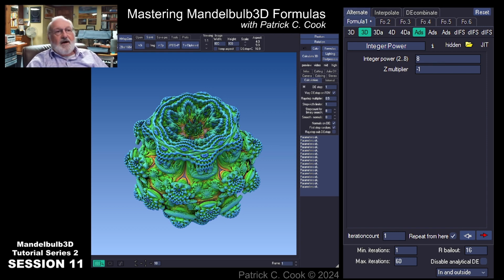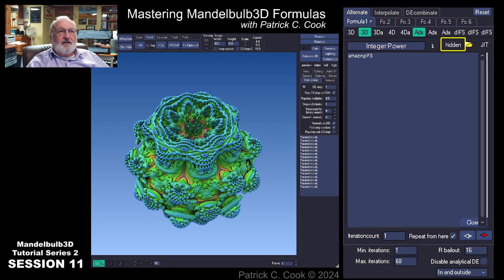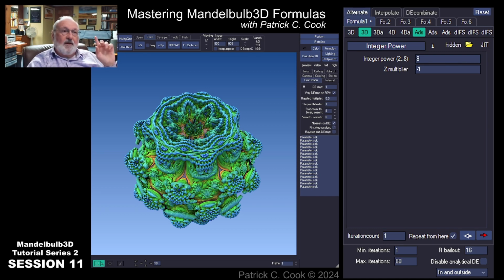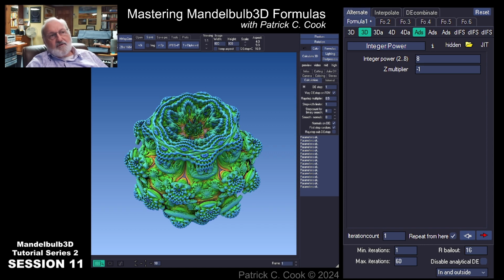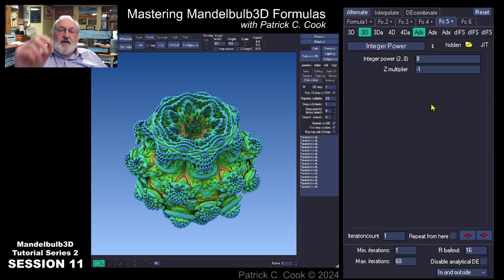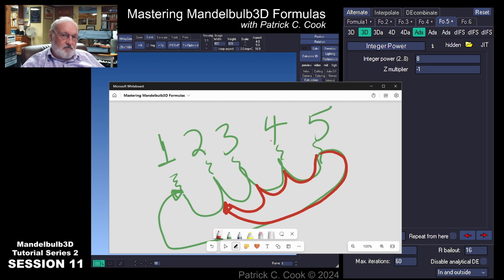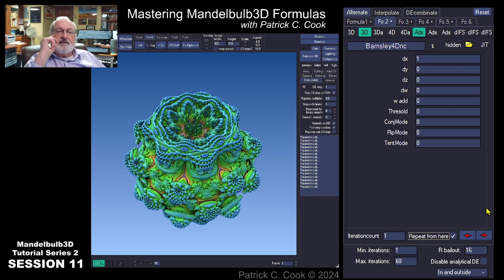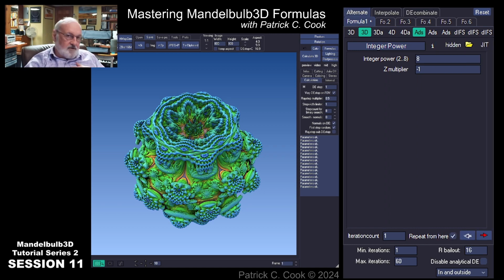FRM.11 Formulas Window controls continued - Mastering Mandelbulb3D Formulas by Patrick C. Cook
Session 11 of "Mastering Mandelbulb3D Formulas" discussing the Formulas Window controls continued; The formula Information button, The formula "Hidden" button, The formula "JIT" button, The "Repeat From Here" option.